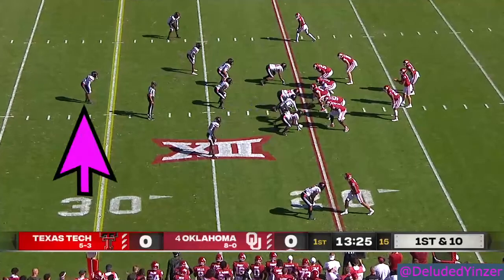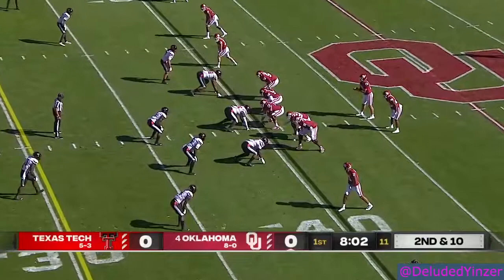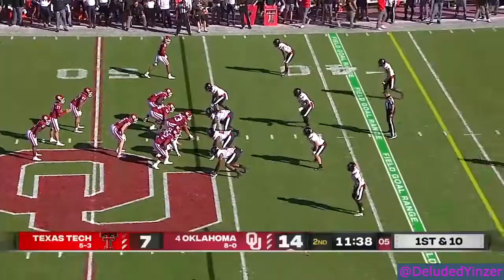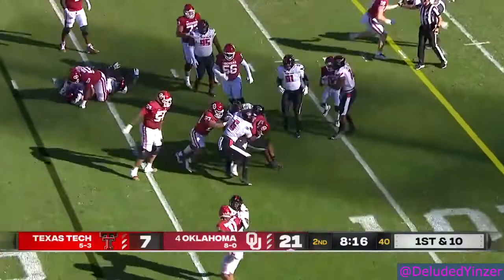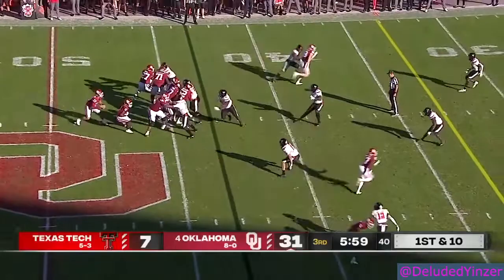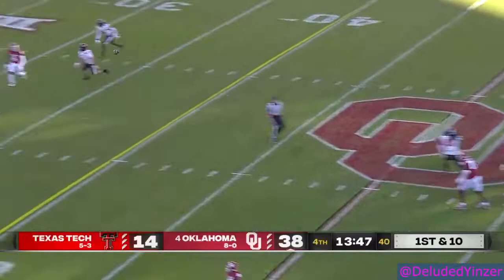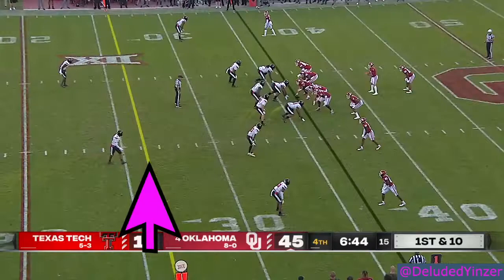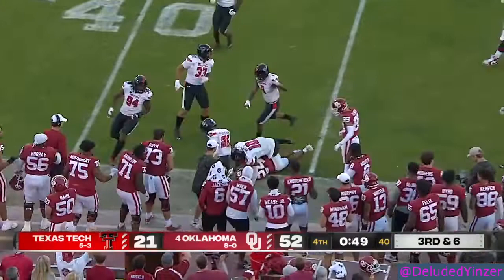Dadrion Taylor-Demerson (Texas Tech DB #25) Vs. Oklahoma 2021